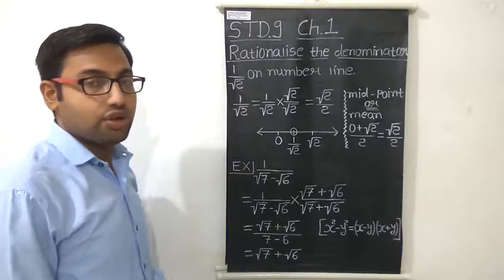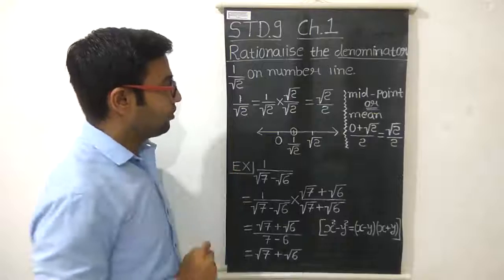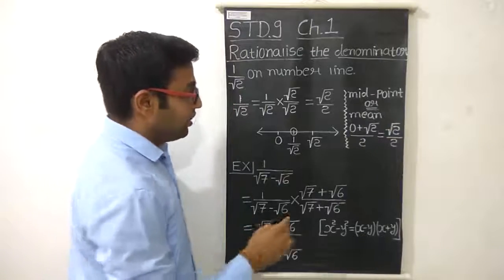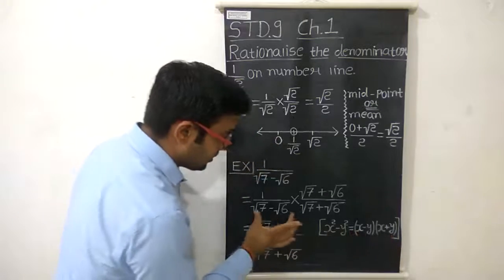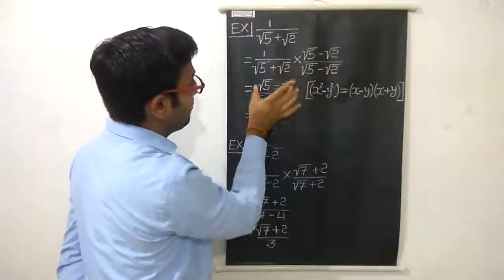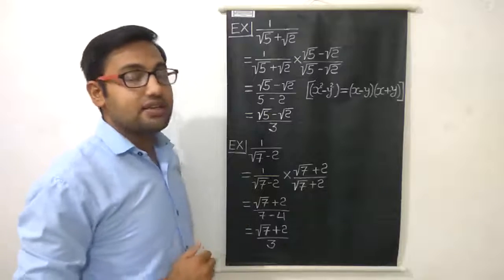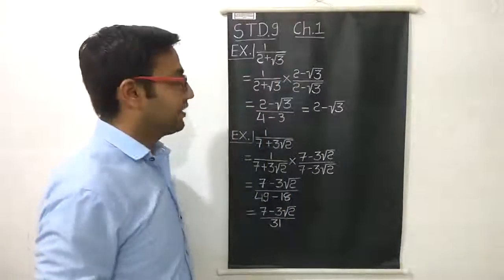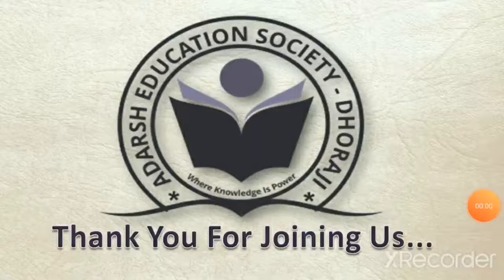STD 9 MATHS CH 1 Number Systems PART 9